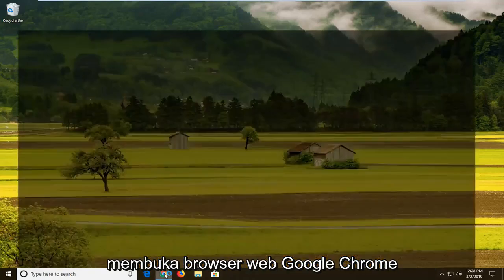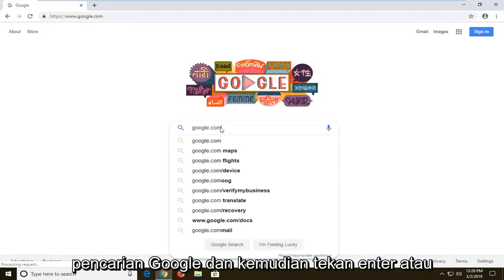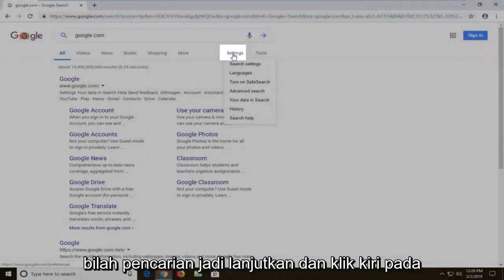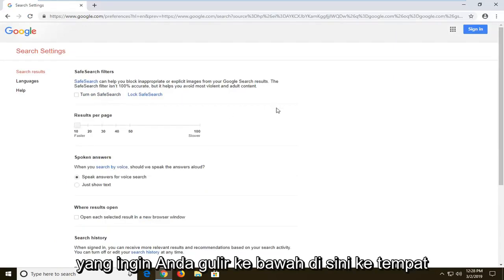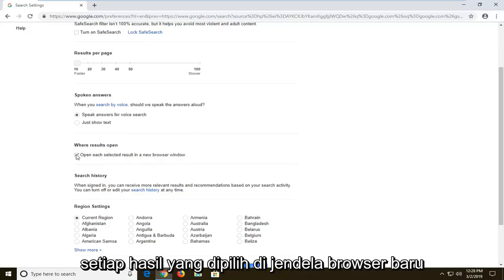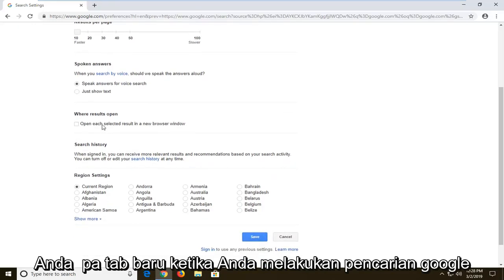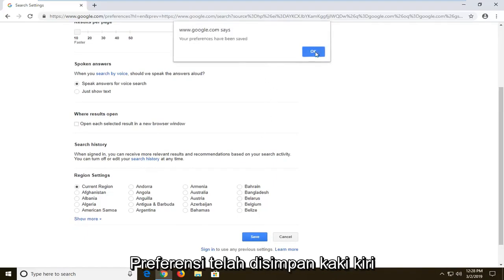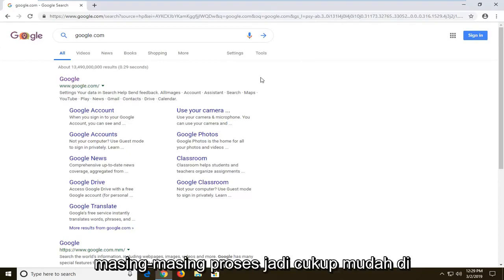Sering Muncul Tab Baru di Google Chrome? Ini Cara Atasinya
Google Chrome Terus Membuka Tab Baru FIX [Tutorial]

Namun, baru-baru ini kami menerima banyak laporan tentang browser yang secara otomatis membuka tab baru. Masalah ini menyebabkan banyak tab yang tidak diinginkan terbuka yang selain memperlambat komputer Anda juga dapat menghambat pengalaman menjelajah Anda.